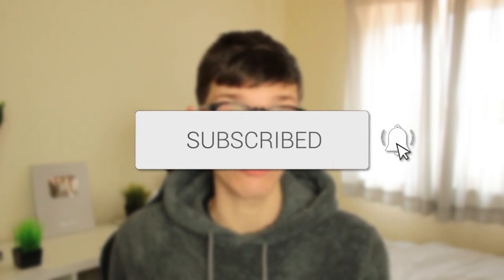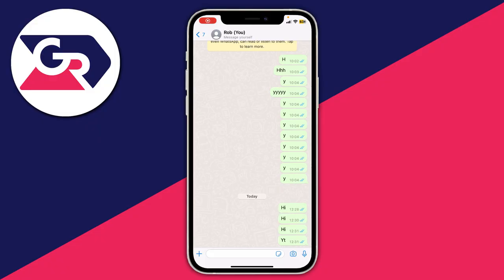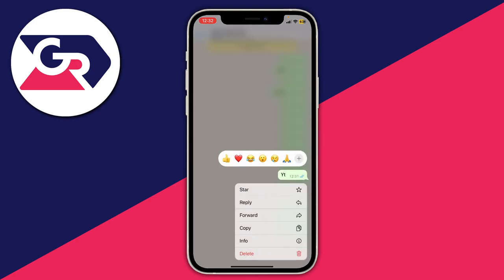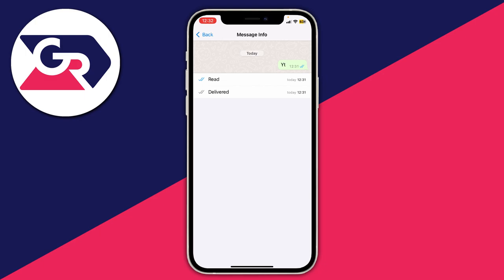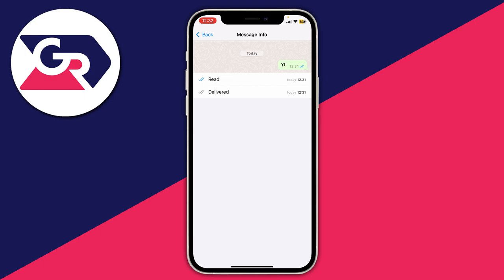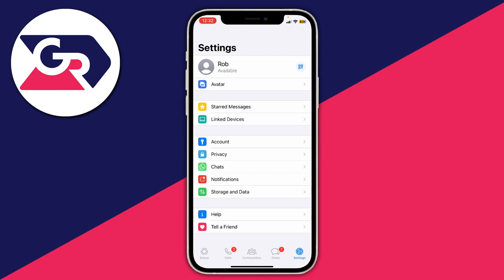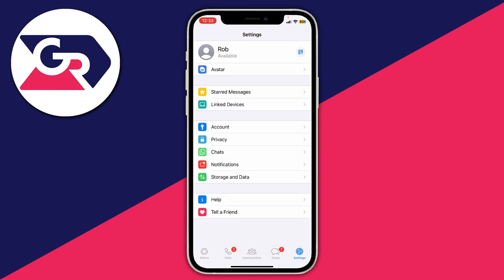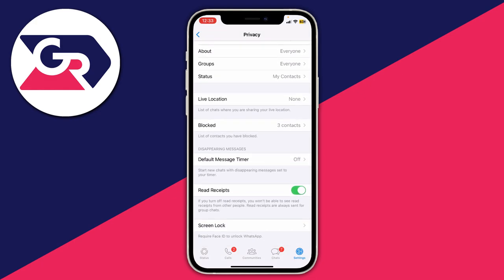How To Hide Blue Ticks On WhatsApp - Full Guide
I show you how to hide blue ticks on whatsapp and how to disable blue ticks on whatsapp in this video.

GuideRealm